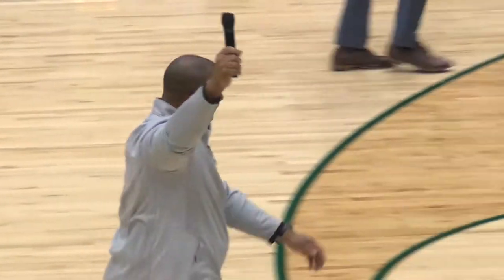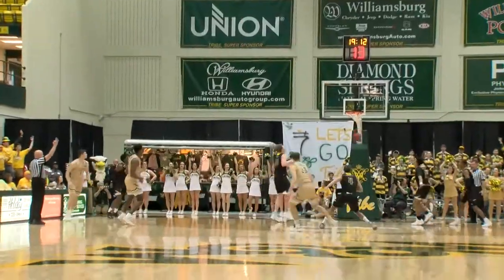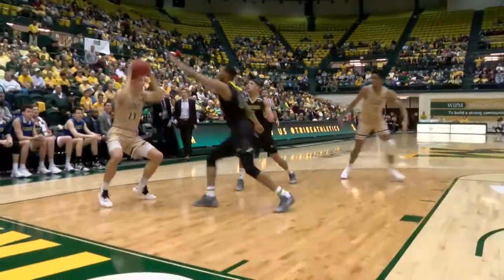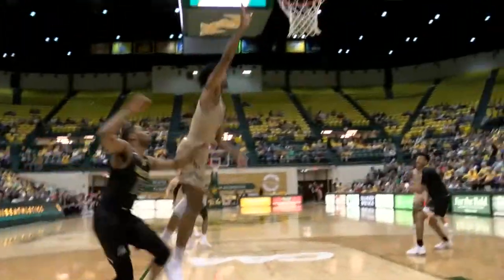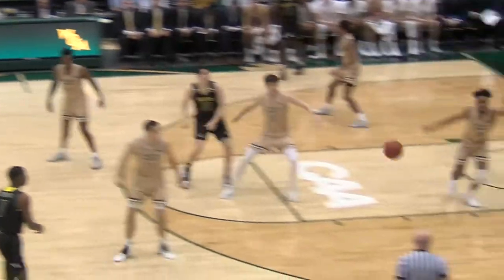2018-19 W&M Men's Basketball Highlights vs. Delaware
Check out the Tribe highlights from W&M's 84-63 Gold Rush win over Delaware on Feb. 3.